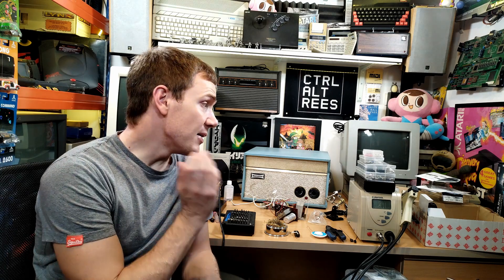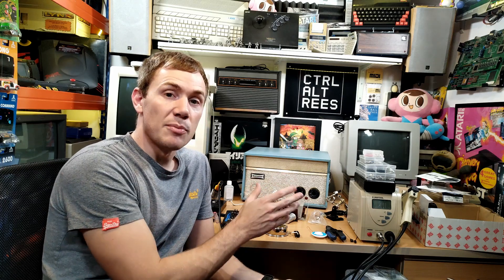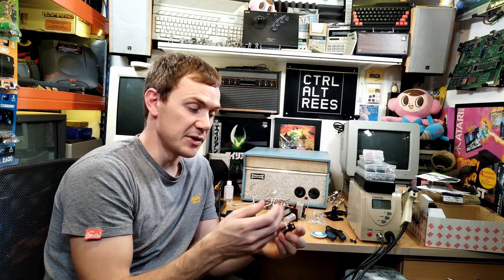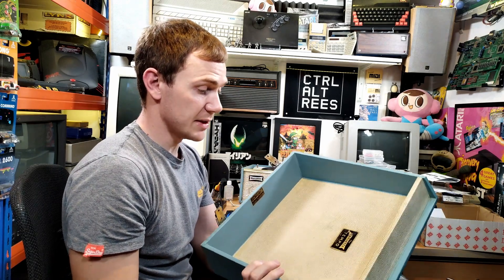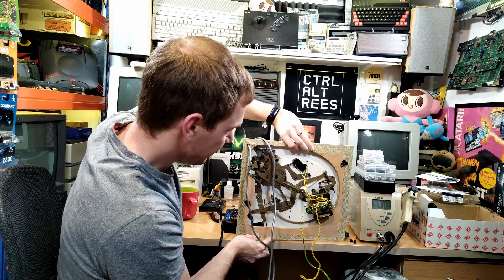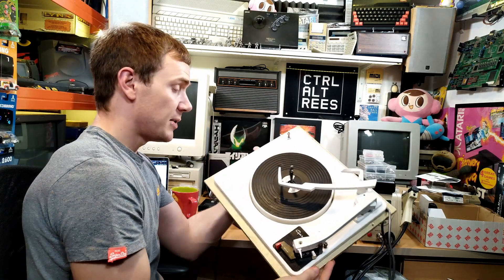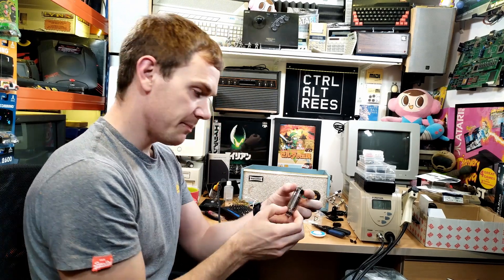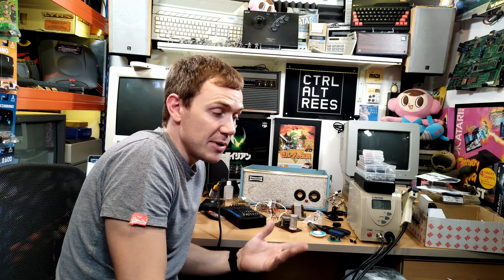2021-10-05 Ramble: Fixing A 1960s Dansette Record Player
Coming soon to ctrl-alt-rees (maybe) - I fix and upgrade a 1960s Dansette Tempo record player and convert it from crystal to ceramic cartridge. Here's some behind-the-scenes info on this upcoming project!